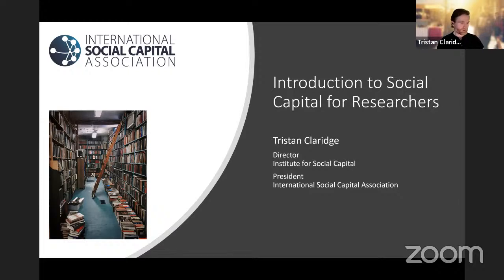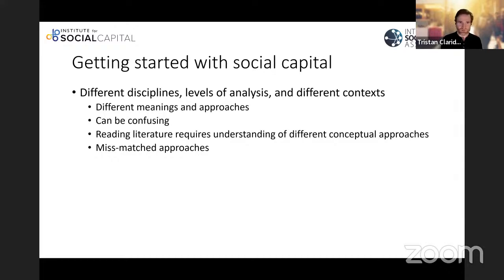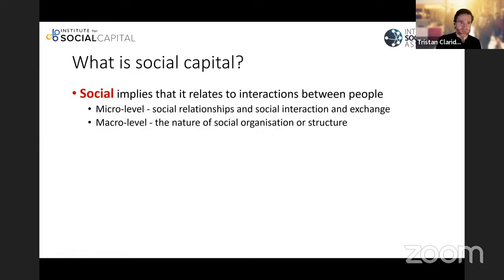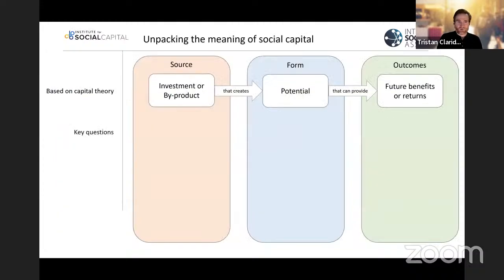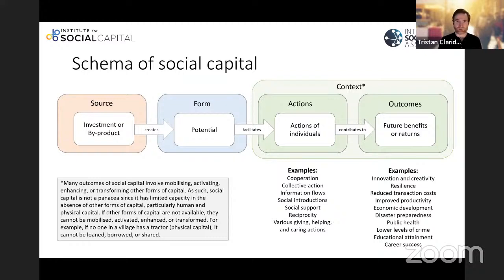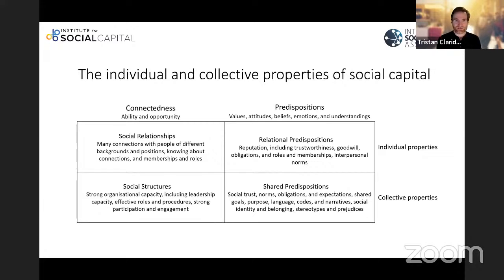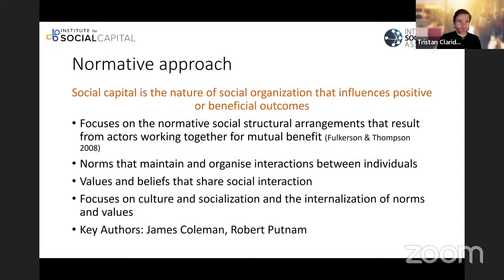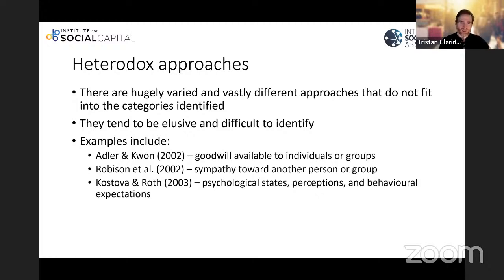Introduction to Social Capital Research March 2024 Session 1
-Are you doing or planning to do research on social capital?
-Want help navigating the complicated theory and literature?
-Do you want to gain a better understanding of social capital?
This session provides a foundation for understanding what social capital is, where it comes from, and what it does, as well as some of the challenges of reading the literature and conducting research on social capital. The session is designed to kick-start your social capital research or to help you with your existing research. The session will give you a blueprint for understanding the different meanings of social capital and how to navigate the literature on social capital. It is designed to give you a rapid introduction to the concept of social capital and its use in research, helping you avoid weeks or even months of reading.

This session is designed for people who are new to social capital research or for anyone who would like to understand the concept better. It would suit PhD and Masters students and other people who are conducting research on social capital.

How will the session work?

The session will include an informative 40-minute presentation by Tristan Claridge, followed by questions and discussion. You will have an opportunity to discuss your research and receive some feedback, ideas, and direction for your research.

Who will run the workshop?

Tristan Claridge, President of ISCA, will facilitate this session. Tristan has been researching social capital for over 20 years. He has explored the theoretical foundations of the concept, and much of his work aims to bring conceptual and theoretical clarification.

These introductory sessions will be run twice each year, in August and March.

About the presenter:
Tristan Claridge has been researching and applying social capital for over 20 years. Tristan is a geographer and environmental scientist with a passion for social processes and how social value is identified and communicated. Tristan has a deep and grounded understanding of social capital and its application, having worked on the concept from theoretical and practical perspectives. He draws on lessons from economics, sociology, political science, psychology, urban planning, and any other discipline that contributes understanding to the concept. In addition to his practical work with the concept, Tristan has been an active contributor to the academic debate about social capital. He has written over 200 open-access articles on social capital and related topics and is actively engaged in ongoing research.